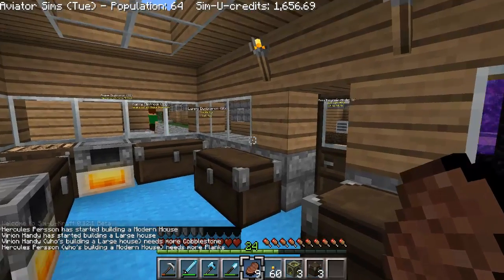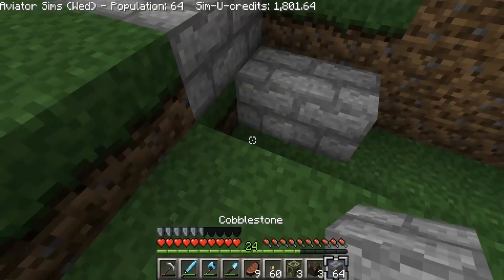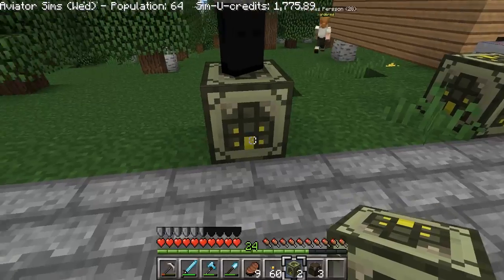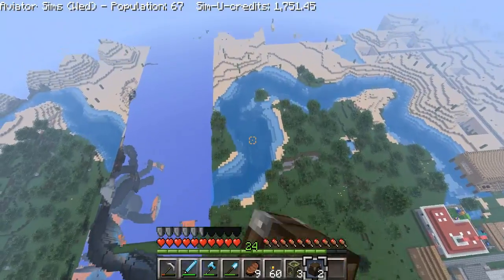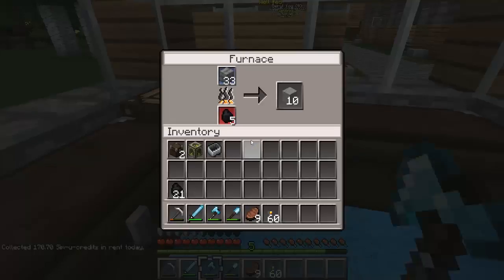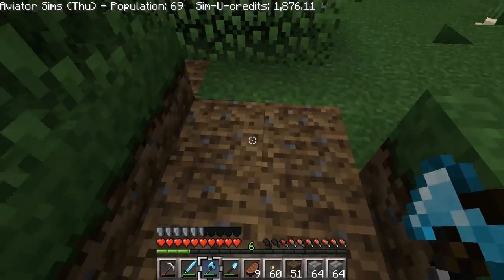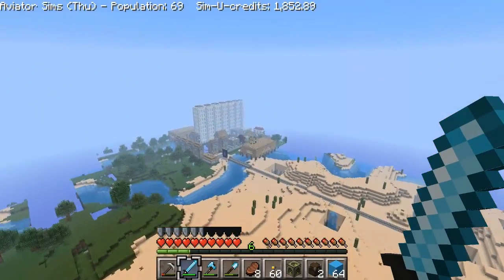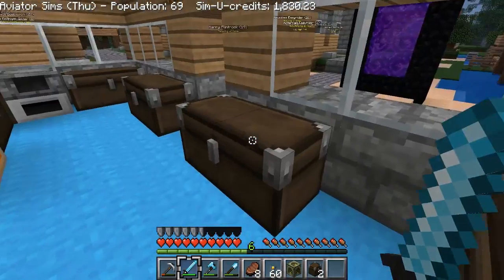Glass Collector!! (Sim Kraft) Ep.24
We need glass baby!!